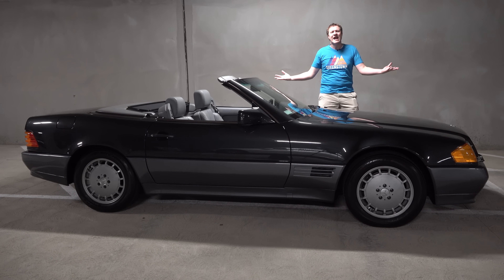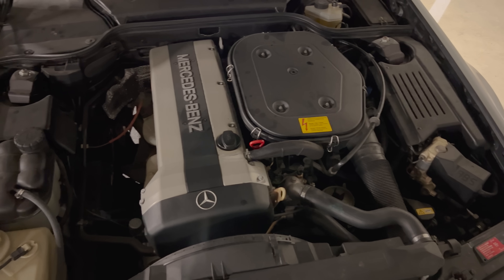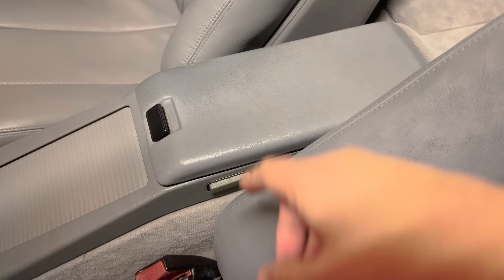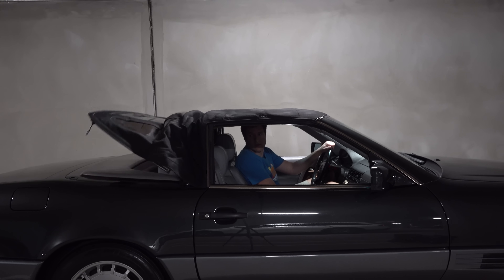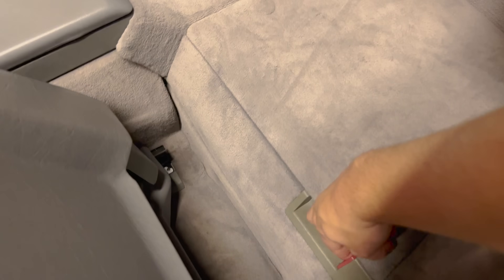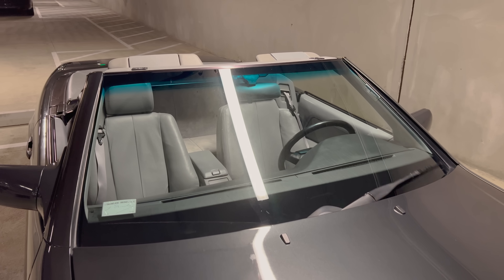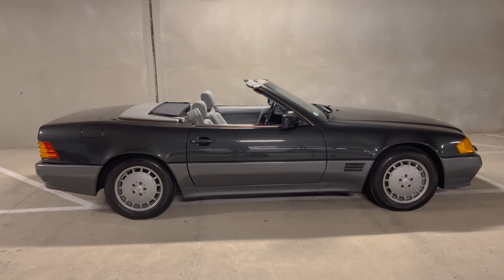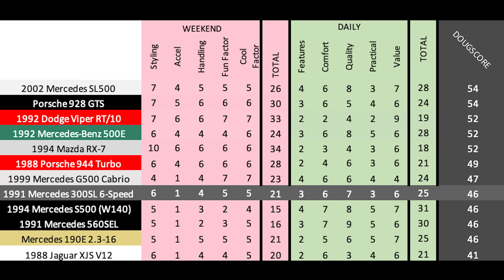This Mercedes-Benz 300SL Is the Last Manual Transmission SL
CHECK OUT THIS SL FOR SALE ON CARS & BIDS!

The Mercedes-Benz R129 SL was indeed made with a manual transmission -- and today I'm reviewing it! I'm reviewing the 300SL, and I'm going to show you all the quirks and features of this R129 Mercedes-Benz SL. I'm also going to drive the R129 manual and review the driving experience of this rare Mercedes SL.

WEBSITE & MERCH!